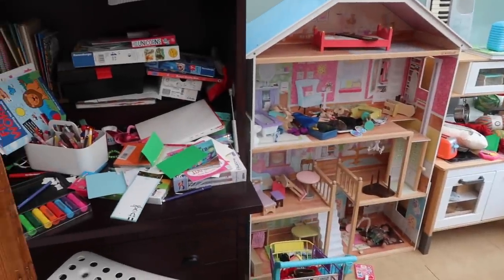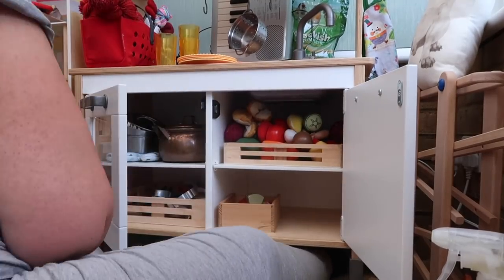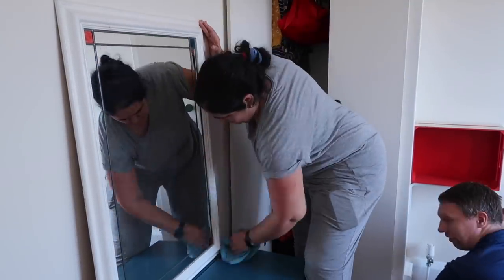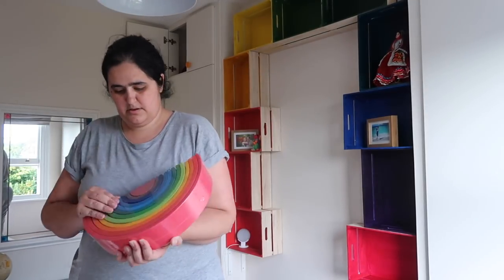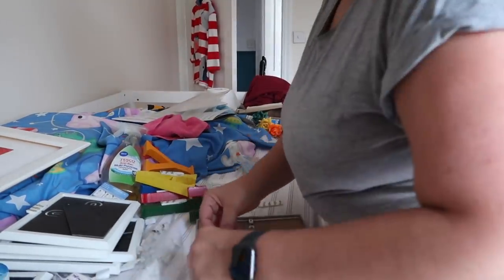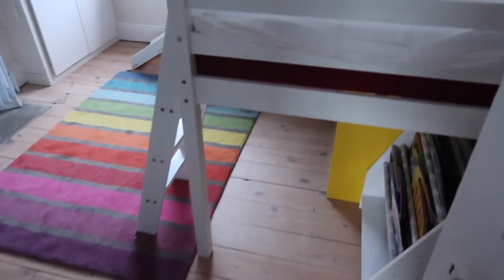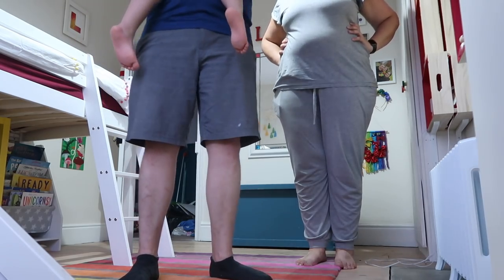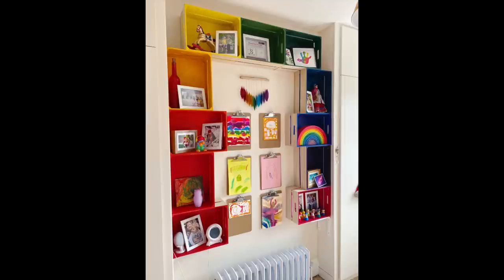Knitting Expat - Setting Up Our Daughter's Rainbow Bedroom - House Renovations Vlog - Part 4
Welcome to the Knitting Expat Podcast ... this is a podcast where I talk a bit about my Knitting & Spinning, Finished Objects and WIP's, Knit A Long news and other general chit chat.

You can find some of my watercolour work over on my Etsy

Happy Knitting :)